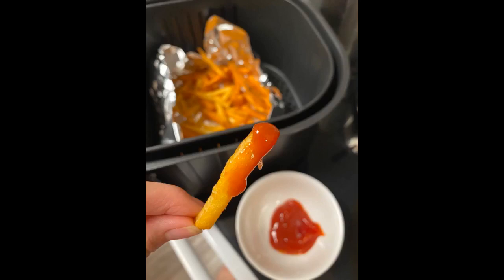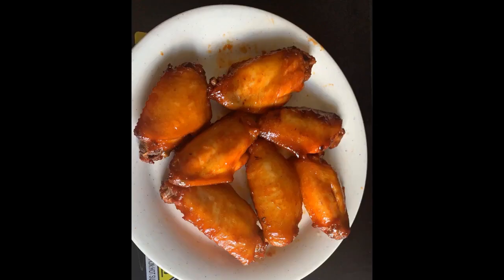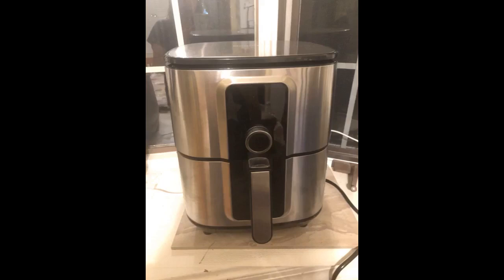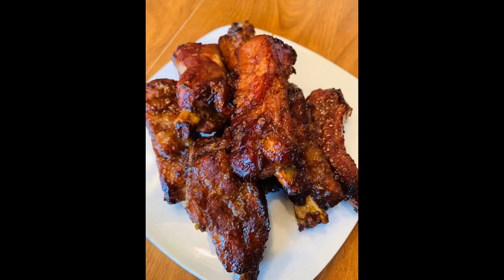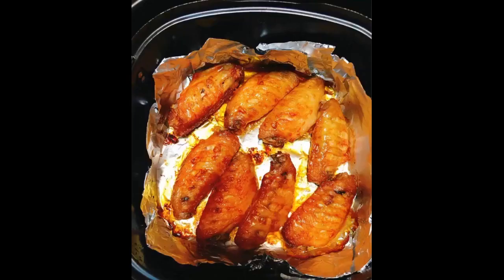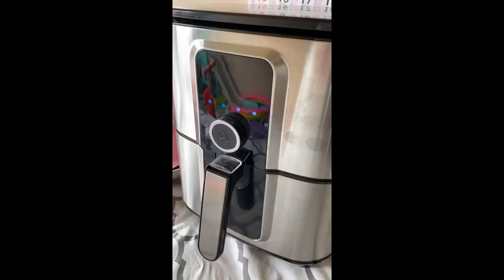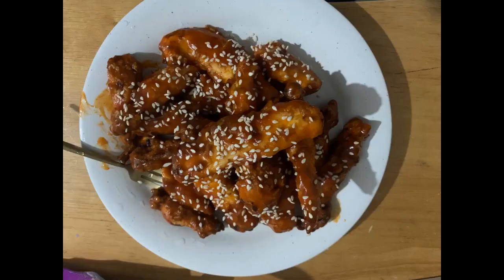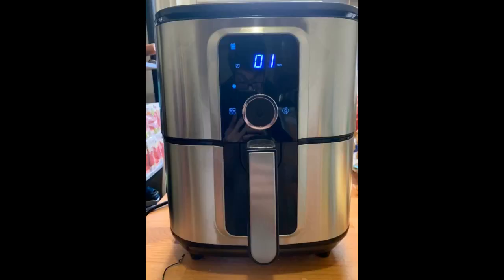More In The Description Air Fryer, Bagotte 5.8QT Air Fryer Stainless Steel Electric Hot Air Fry...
Air Fryer, Bagotte 5.8QT Air Fryer Stainless Steel Electric Hot Air Fryers Oven Oilless Cooker, 360° Circulation Hot Air S...

Great cooking helper!Before I have bought an air fryer & toast oven ,but it is a little small.After I found this kind of air fryer in my friend’s home, I felt this air fryer is good for me when I hold a party at home.
I can use the both cooker.This is easy to cook many kinds of food is better than I expected, it is showed the temperature and time to fry food when I turn on the fryer.There is a 100 easy & delicious recipes, it is easy to cook different foods using the air fryer.It’s definitely a...